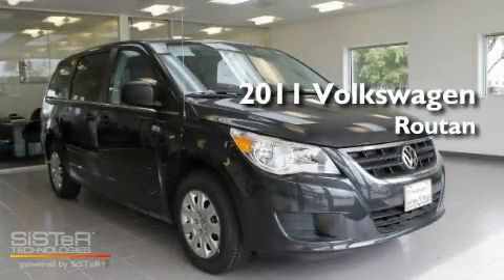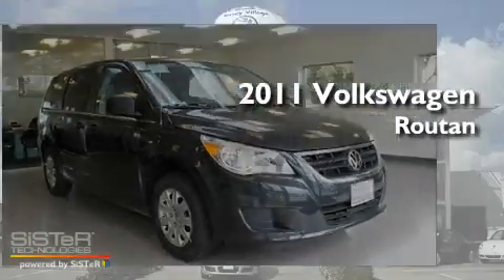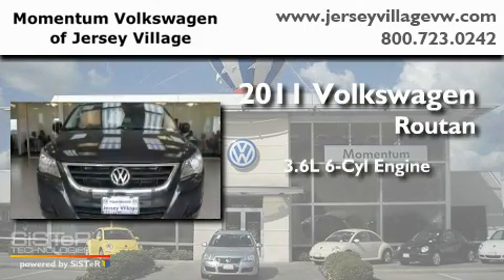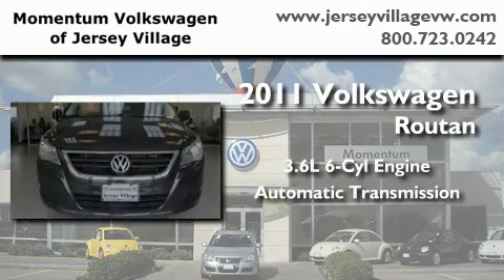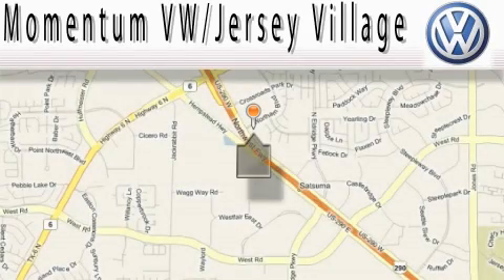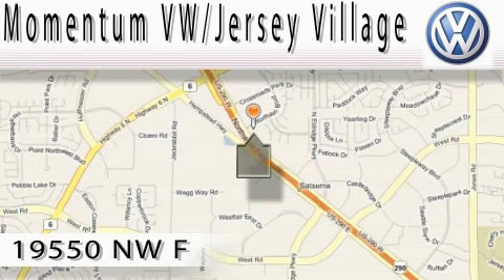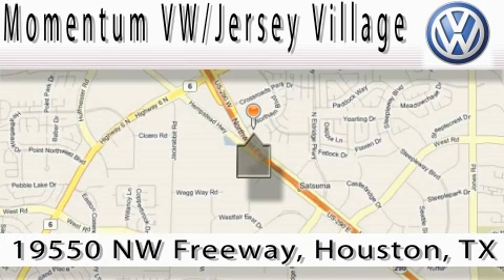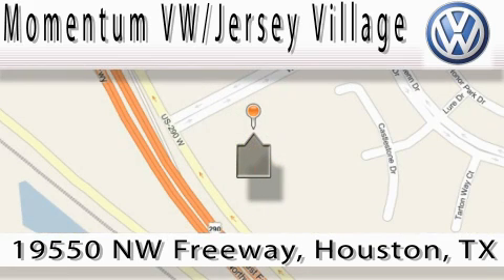2011 Volkswagen Routan Houston TX 77065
Year : 2011
 Make : Volkswagen
 Model : Routan
 Engine : 3.6L V-6 cyl
 Trans . : Automatic
 Exterior : Twilight Gray Metallic
 Miles : 3
 Interior : Aero Gray

 2011 Volkswagen Routan Houston TX